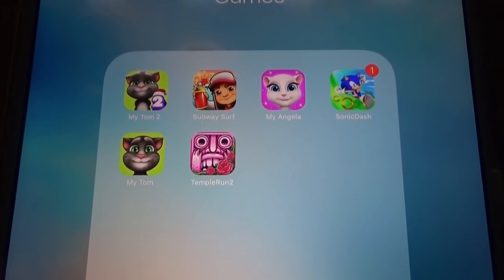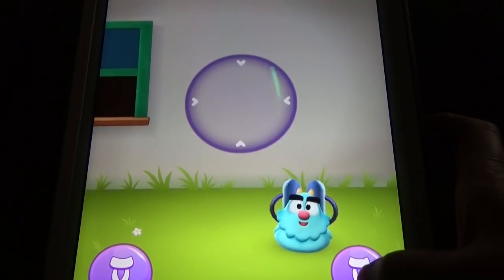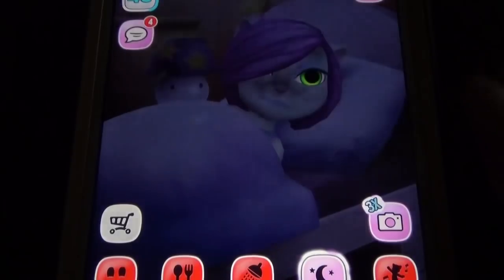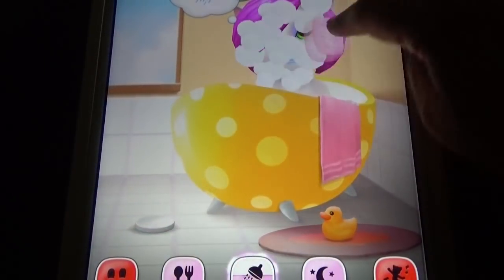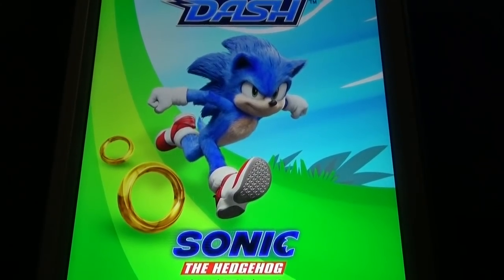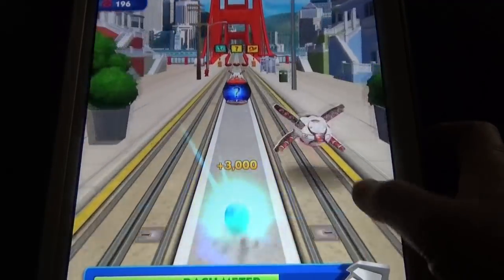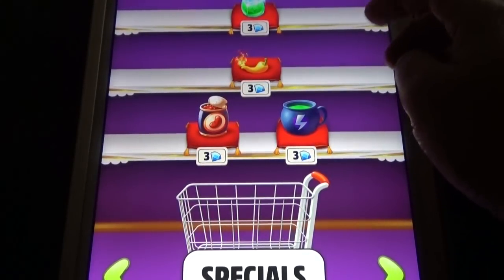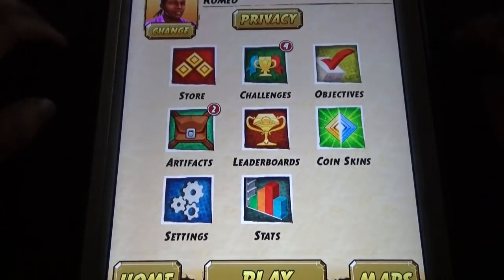My Tom 2 Vs Subway Vs My Angela Vs Sonic Dash Vs My Tom Vs Temple Run 2